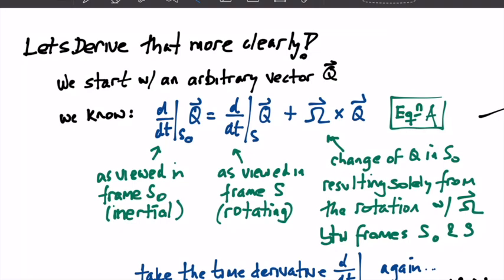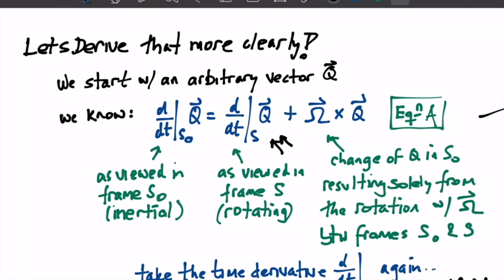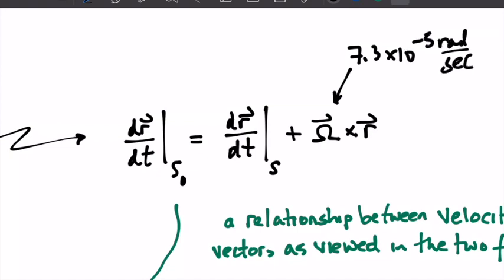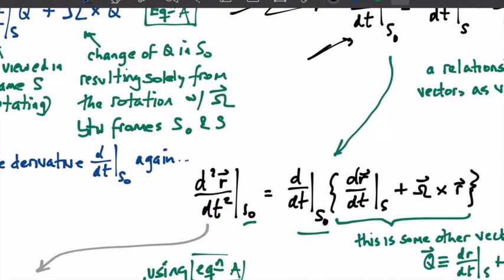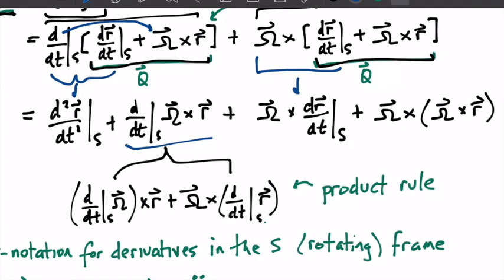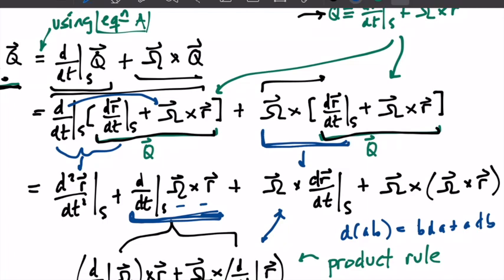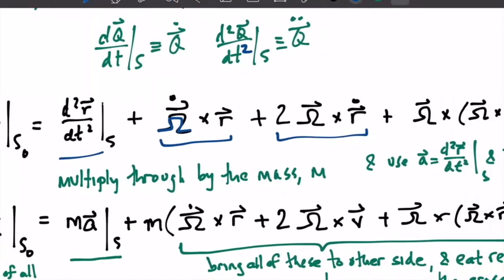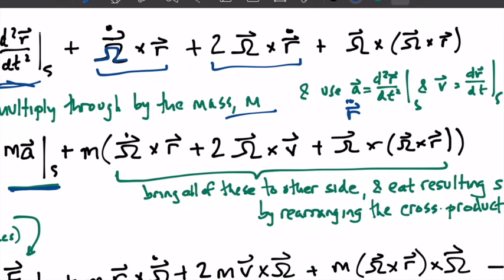Derivation of general equation of motion including pseudoforces in non-inertial reference frames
I walk through a rather straightforward derivation of the (up to) four pseudoforces that may be seen to be acting on objects when the motion is viewed by observers inside accelerating (speed-changing and/or rotating) reference frames.